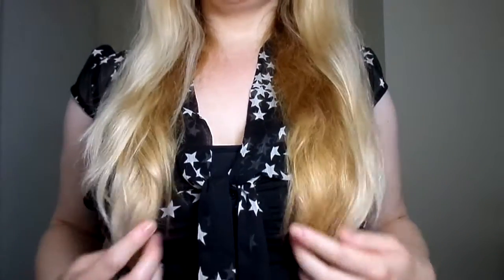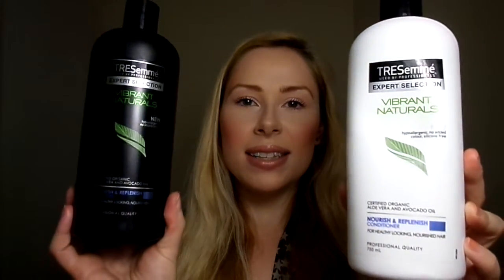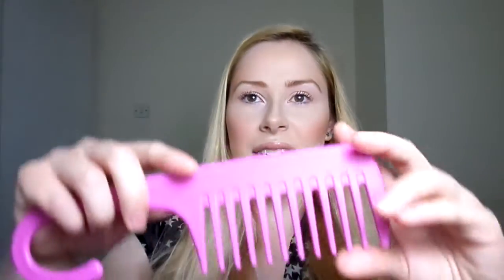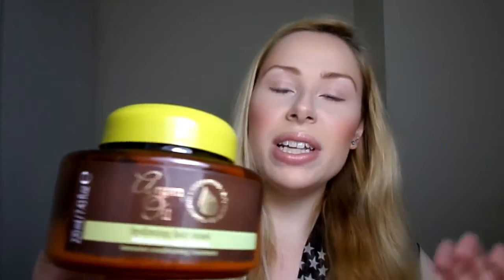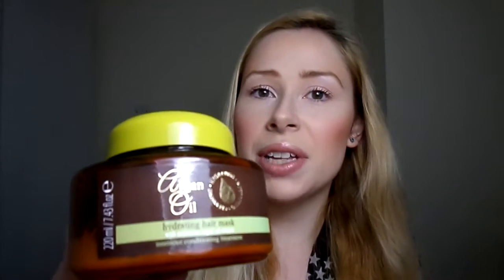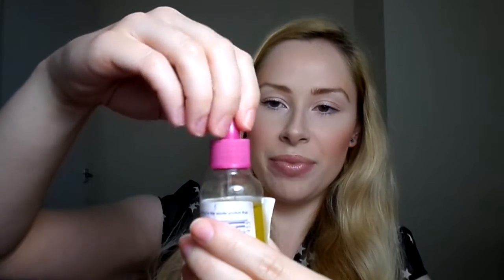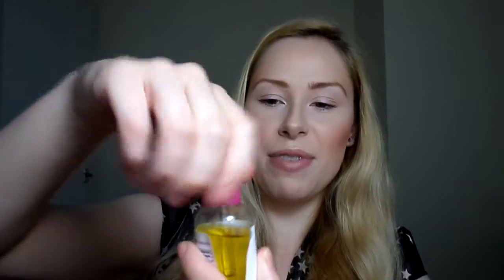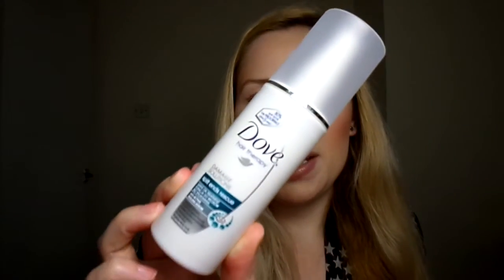Budget Hair Care Routine / Everything Under £5!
Welcome to my current super budget hair care routine with every product under £5! See how I maintain my hair at home with lots of product recommendations, tips and hair growth advice!

Why not join in the fun and save money by ditching the hair salon and trying a spot of budget D.I.Y hair care?!

Products mentioned:
TRESemme Vibrant Naturals Nourish & Replenish Shampoo w/ Certified Organic Aloe Vera And Avocado Oil (750ml, £2.49)

TRESemme Vibrant Naturals Nourish & Replenish Conditioner w/ Certified Organic Aloe Vera And Avocado Oil (750ml, £2.49)

Pink Wide Tooth Shower Comb (£1.00)

Argan Oil Hydrating Hair Mask w/ Moroccan Argan Oil Extract (220ml, £1.00)

Argan Oil Heat Defence Leave In Spray w/ Moroccan Argan Oil Extract (150ml, £1.00)

VO5 Miracle Concentrate Elixir Leave In Treatment W/ Argan Oil (50ml, £4.99)

Dove Hair Therapy Damage Solutions Split Ends Rescue Leave On Treatment (125ml, £1.00)

Derma V10 Permanent Hair Colour in Extra Light Natural Blonde 10.01 (£1.00)

Miss Beauty Saver x

"Hair Care" "Haircare" "Routine" "Budget" "Under £5" "Less than £5" "D.I.Y Hair Care" "Blonde" "Long Hair" "Hair Growth Tips"